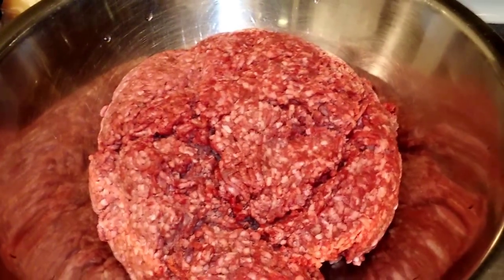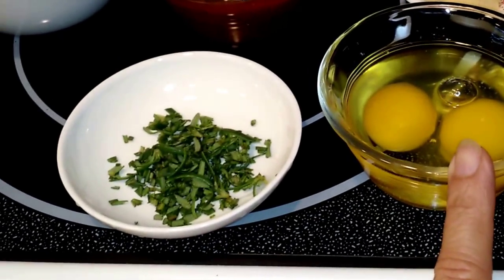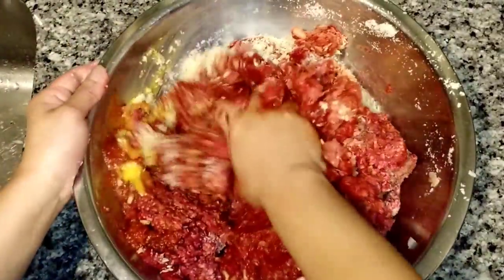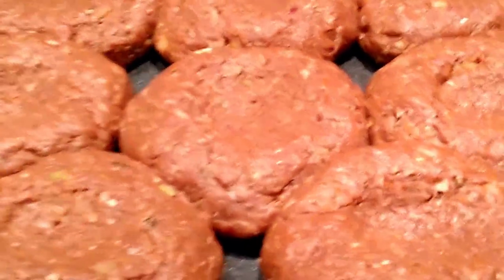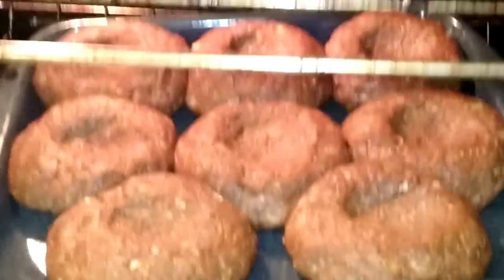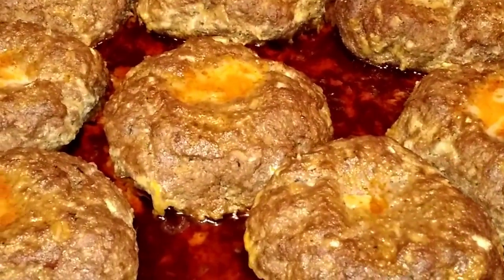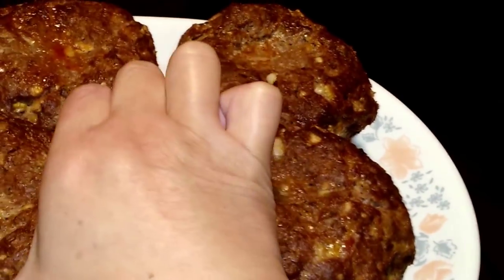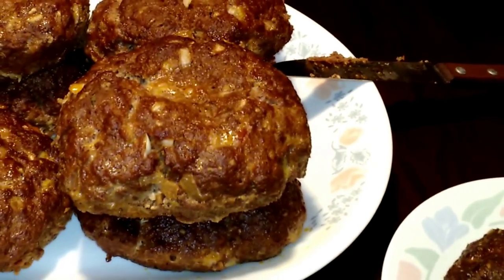Meatloaf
Meat Loaf recipe!

3 1/3 lbs. ground beef
1 cup onions
1/4 cup garlic
1/4 cup celery
1 can (12 oz) tomato paste (use less if you don't like it too tangy)
1/2 cup tomato sauce or spaghetti sauce
1 cup bread crumbs
1 1/2 Tbsp. msg
2 Tbsp. granulated chicken bouillon seasoning
1/2 Tbsp. paprika
1/4 black pepper
1/2 Tbsp. garlic powder
1 Tbsp. rosemary
2 eggs